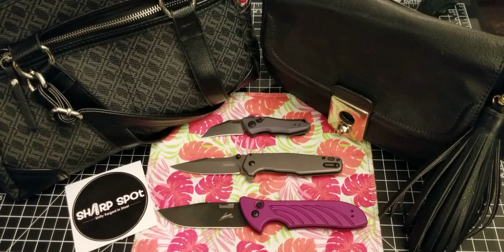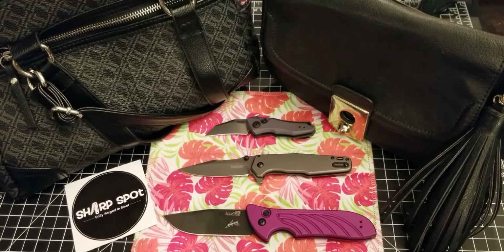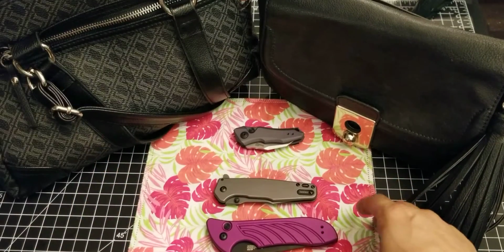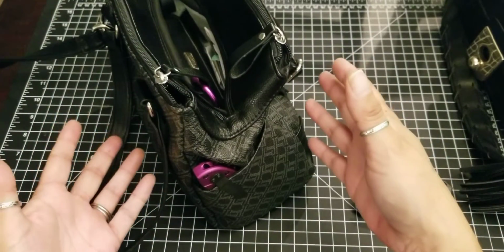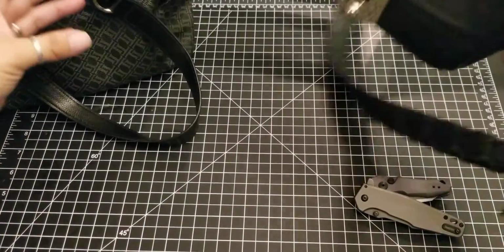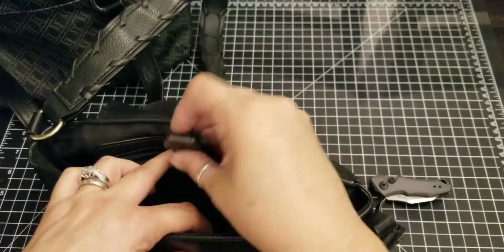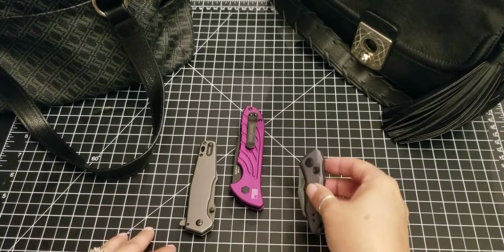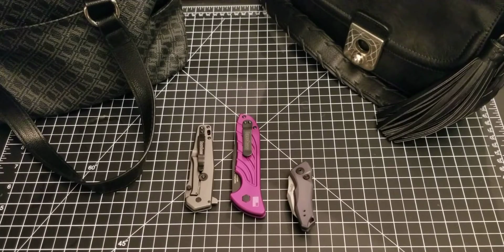How I carry my knives when Jean's wont work.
I have had questions on how I carry my knives because womens jeans are terrible.  I created this video to talk about how I carry them. Hope this helps.